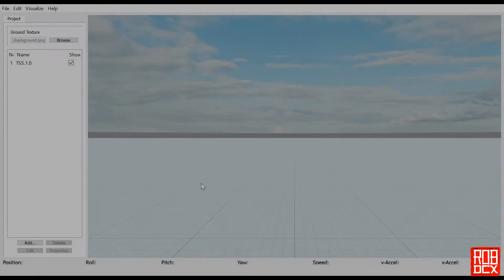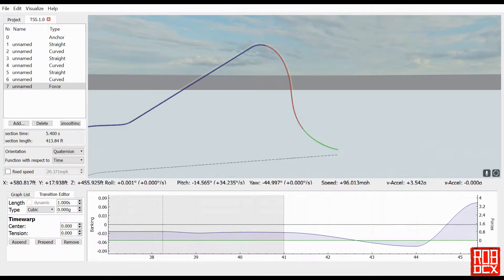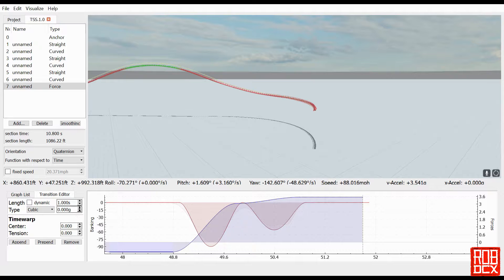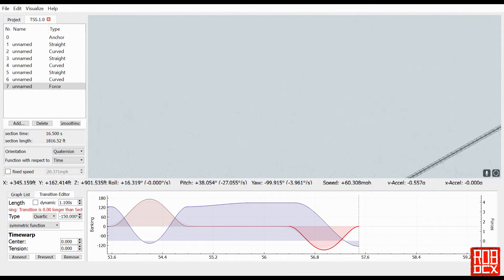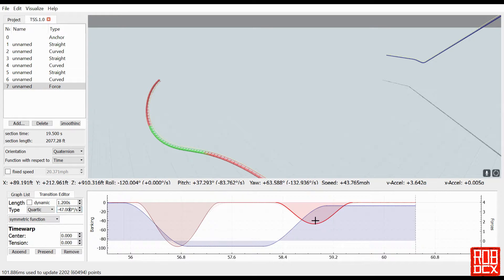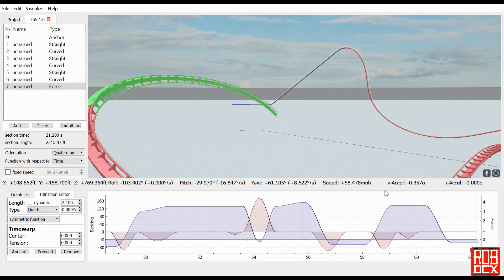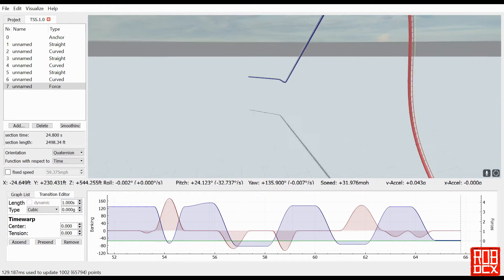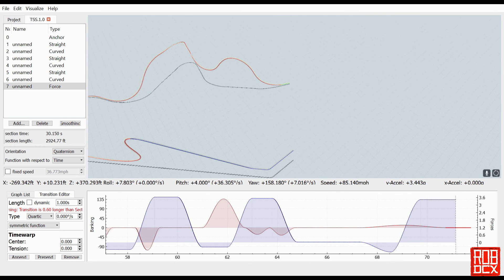Let's Play FVD++ & NoLimits 2 | The Siren's Song | Pt 1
Welcome back to the second season of my Let's Play FVD++ & NoLimits 2 series. This time, we'll be building the Siren's Song. Located along seaside cliffs and based on the famous Greek legend of the deadly, singing sirens, this immense B&M giga coaster features a 326 foot/99 meter vertical spread, a top speed of 94mph/151kph, two 200+ foot/60+ meter drops, and the most airtime you can get without a parachute.

If you’re new to the series, check out season one in which we built Something Wicked. Start from the beginning or just skip to the final POV